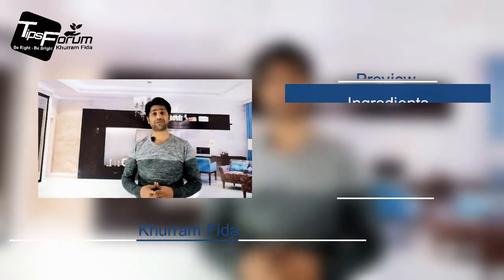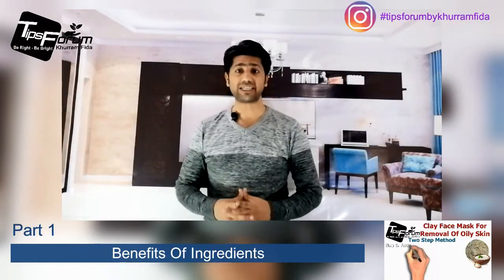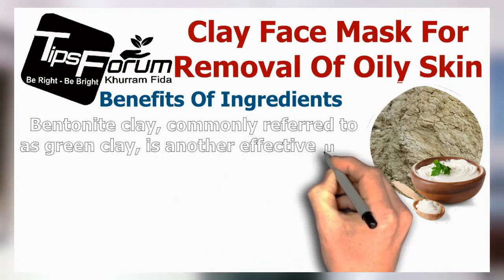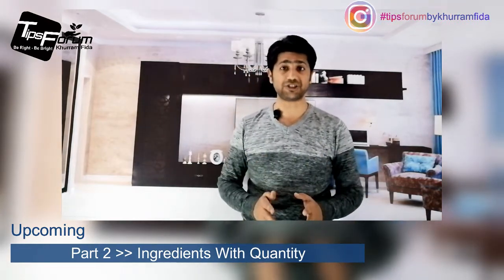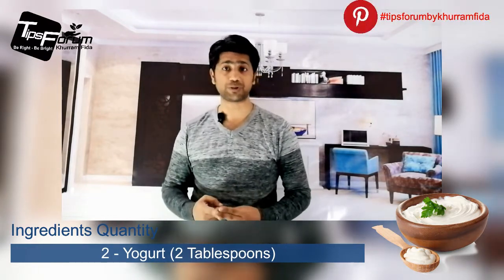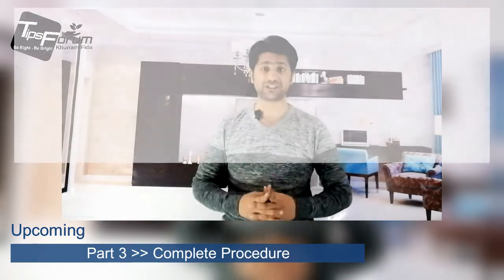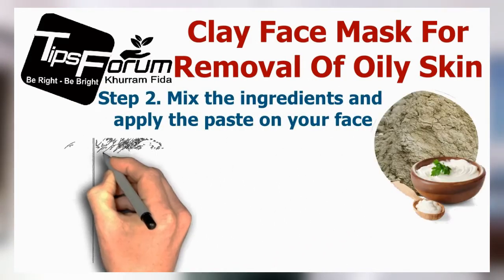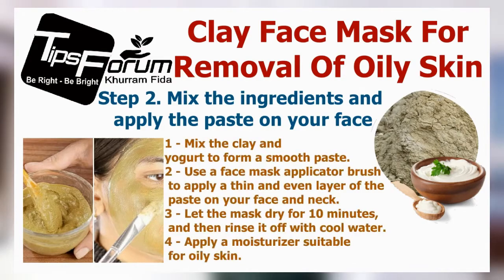Clay Face Mask For Removal Of Oily Skin - Step By Step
Clay Face Mask For Removal Of Oily Skin - Step By Step, learn how to make a face mask at home to get rid of oily skin or face in a natural way by using the most commonly available ingredients.
This content will present you how to make this face mask at home and how to apply on your skin/face to get rid of oiliness. This solution required only two ingredients, detail for these ingredients are given below - follow the process what has been described in video with complete details:
1 - Bentonite Clay
2 - Yogurt

Thanks
Tips Forum By Khurram Fida